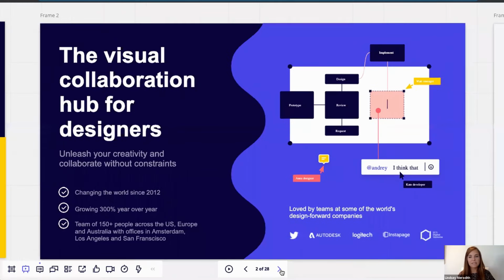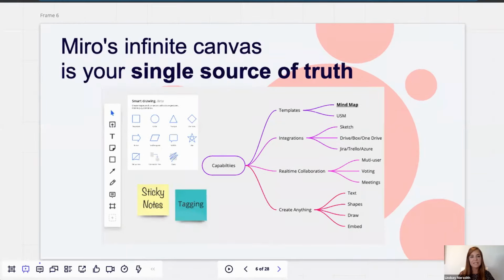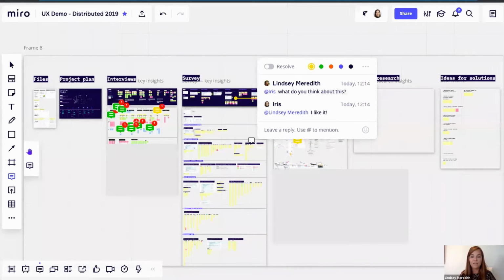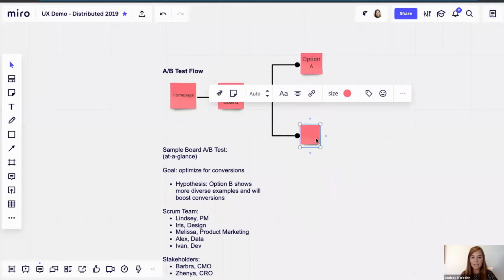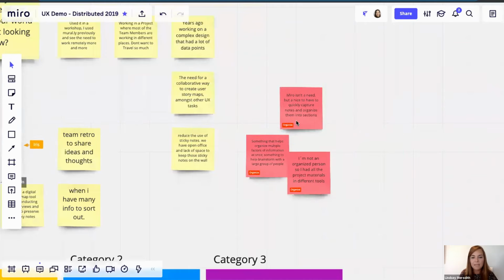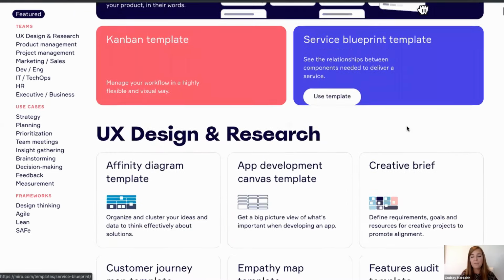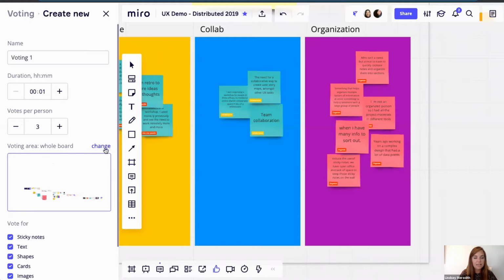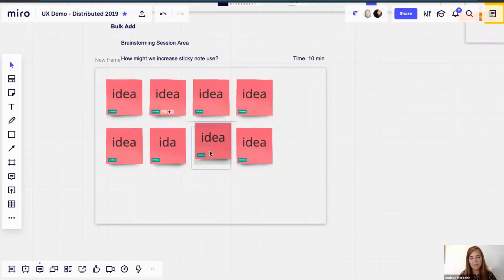Miro for Design teams: All-in-one collaboration | Miro Distributed 2019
Lindsey Meredith - Product Marketing Manager; Miro

Learn how to get the most out of Miro and pro tips on leveraging Miro for design thinking, wireframing, research, customer journey mapping, workshops, and more.
About Miro:
Miro is the visual workspace for innovation. At Miro, we’ve built a platform for modern work, enabling collocated, distributed, and remote teams to communicate and collaborate across formats, tools, channels, and time zones — without the constraints of physical location and meeting space.

Register for Distributed 2020, our free virtual conference on October 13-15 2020